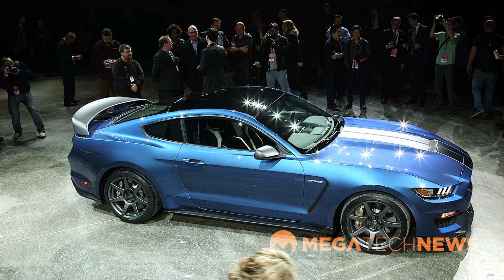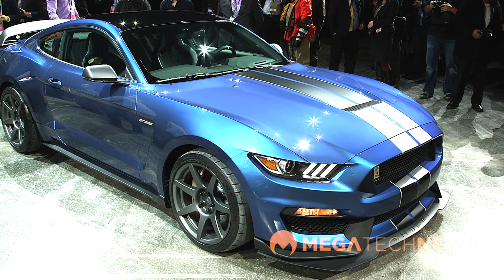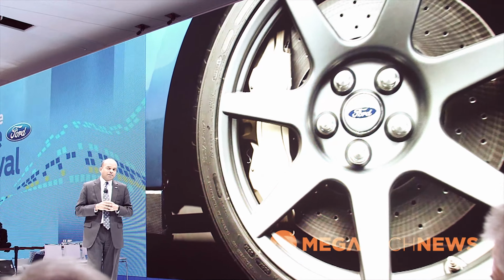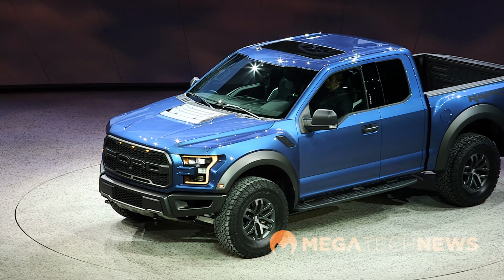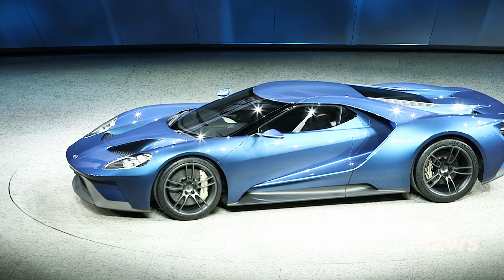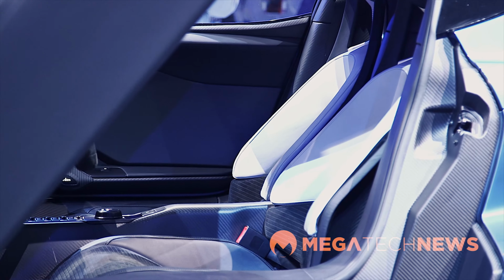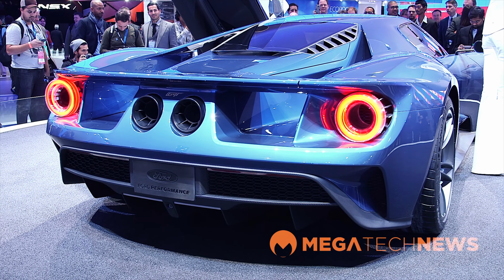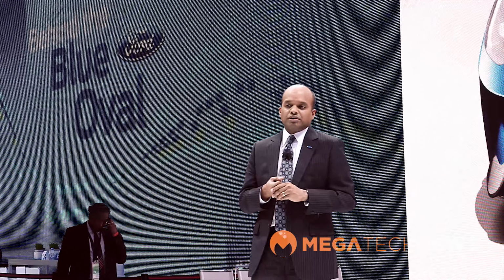[4K UHD] Ford's Raj Nair Talks GT, GT350R and Raptor Tech Behind the Blue Oval (NAIAS 2015)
- MEGATechNews went "Behind the Blue Oval" to have a fireside chat with Ford's Chief Technical Officer, Raj Nair. He dishes on all the new technology inside the new Ford GT, Shelby Mustang GT350R, and Raptor F-150, as well as the reason why the company is focusing on performance to drive innovation. He even drops a bit of a hint on the status of the new Ford Focus RS!